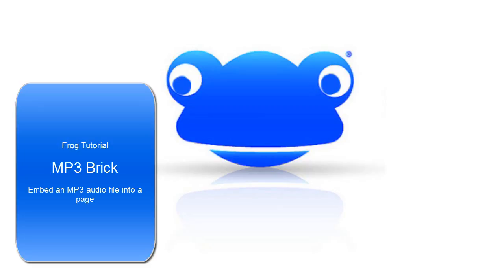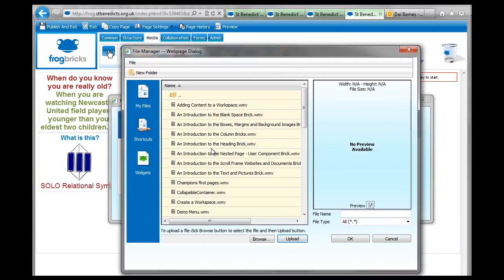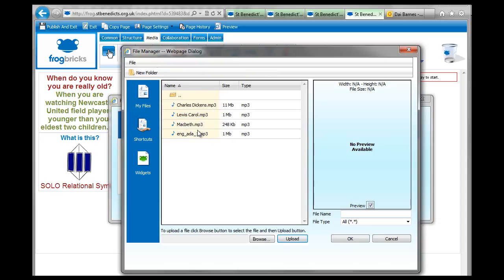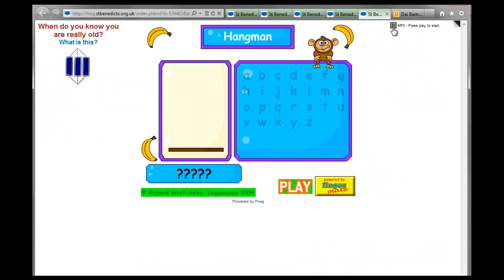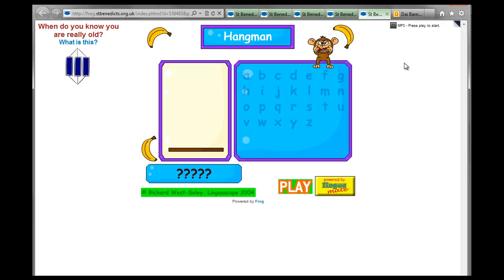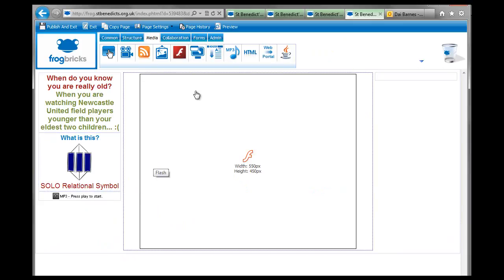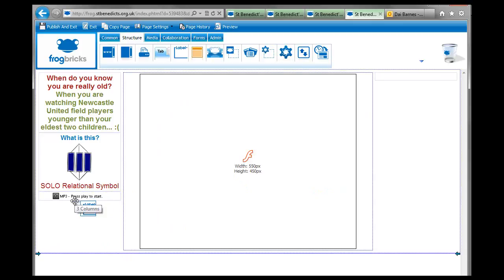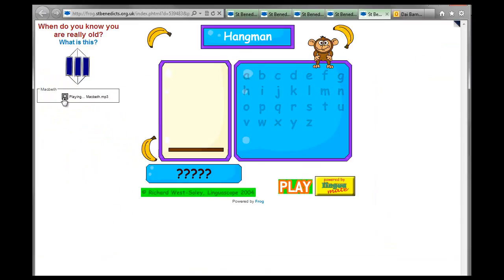Frog Tutorial - MP3 Brick